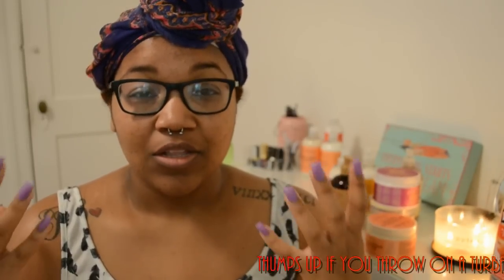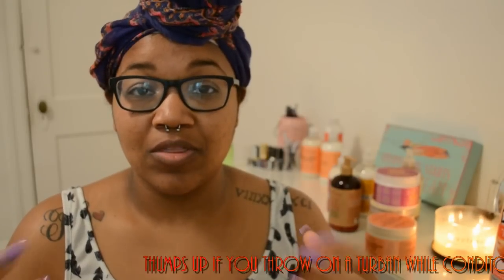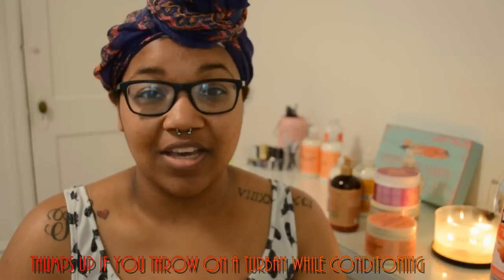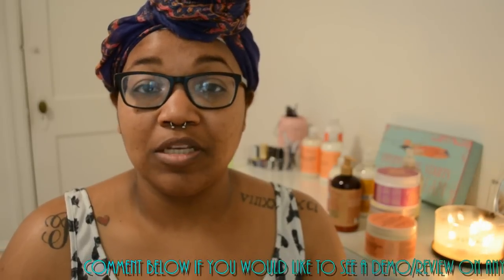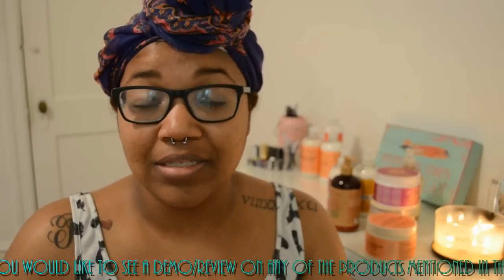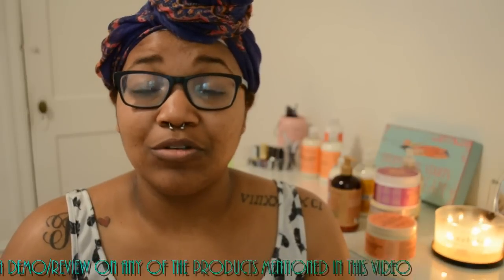BEST PRODUCTS FOR 3C/4A NATURAL HAIR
In todays video I wanted to discuss the products that NEVER FAIL ME and always do my hair right.

** Thumps Up if you LOVE SHEA MOISTURE**